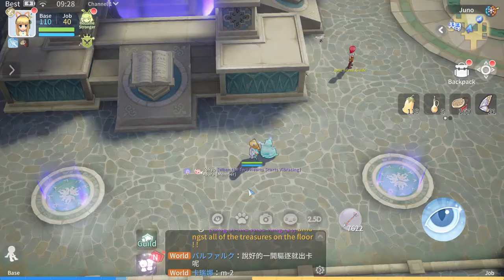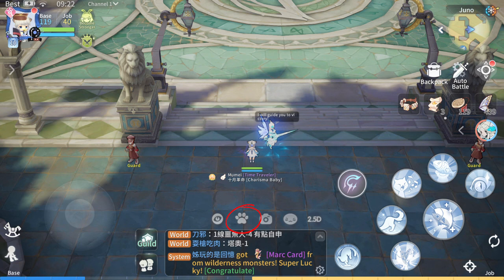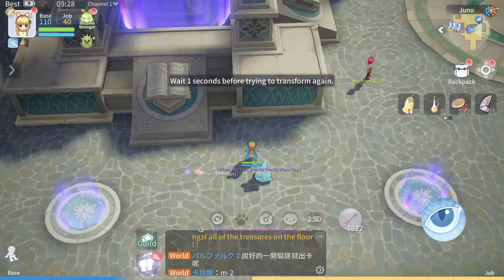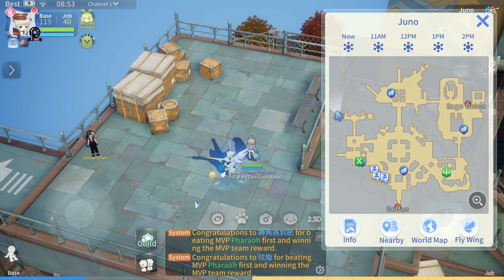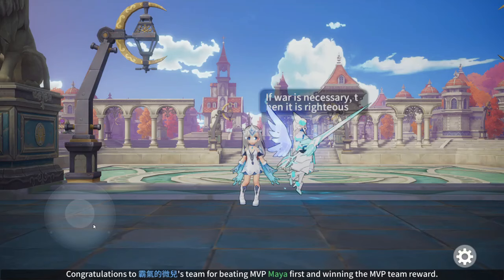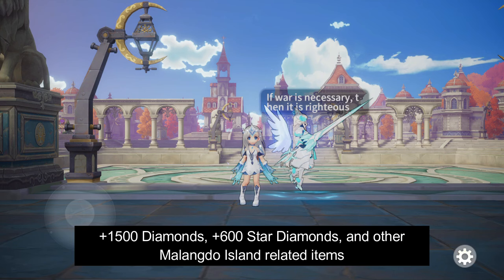Ragnarok Origin Juno Treasure Chests Locations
In this guide, we will check all the Treasure Chest locations in the Floating City, Juno after the Malangdo Patch.

On this Youtube Channel, I narrate game storylines exclusive to this channel.